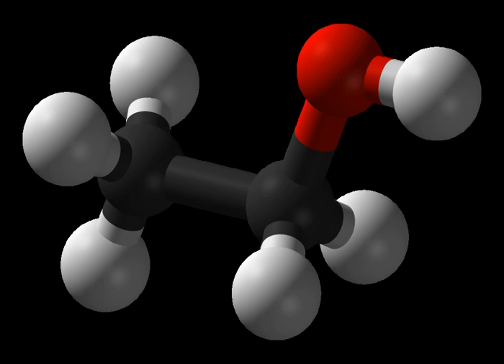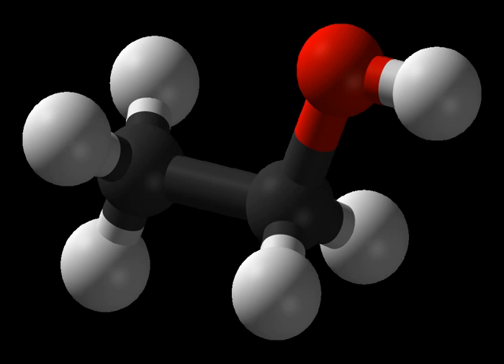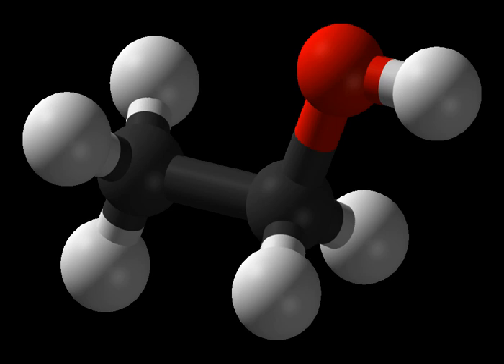Pyrene | Wikipedia audio article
00:00:24 1 Occurrence and properties
00:00:55 1.1 Reactions
00:01:25 1.2 Photophysics
00:02:06 2 Applications
00:02:36 3 Safety
00:03:04 4 See also

- Socrates

SUMMARY
Pyrene is a polycyclic aromatic hydrocarbon (PAH) consisting of four fused benzene rings, resulting in a flat aromatic system.  The chemical formula is C16H10.  This colorless solid is the smallest peri-fused PAH (one where the rings are fused through more than one face).  Pyrene forms during incomplete combustion of organic compounds.